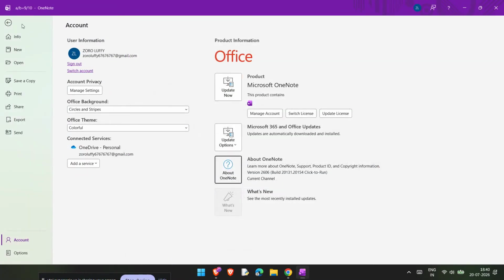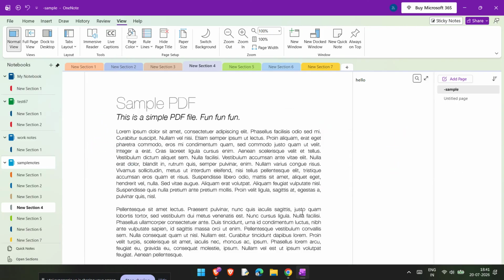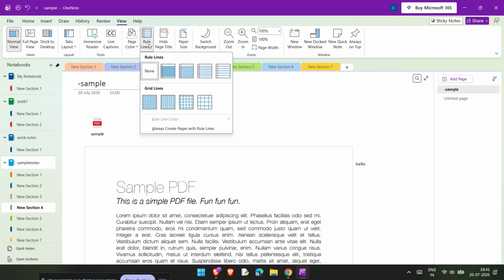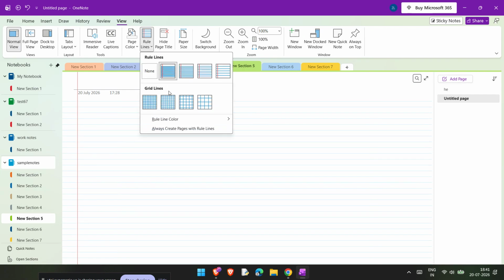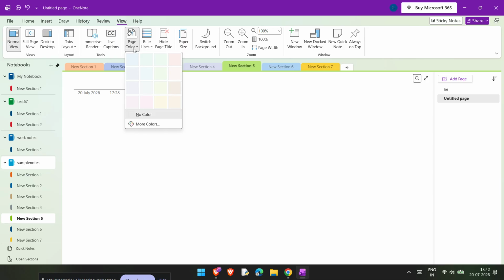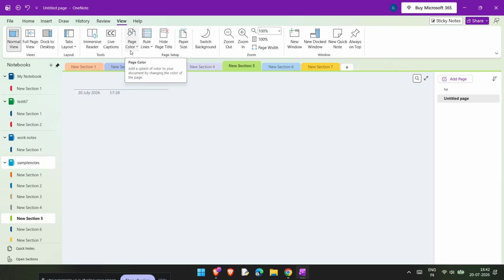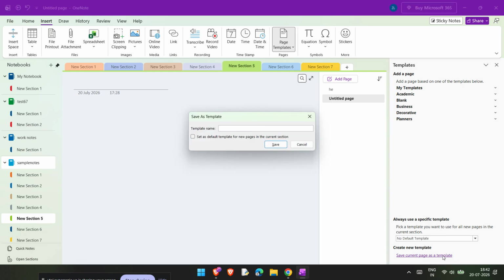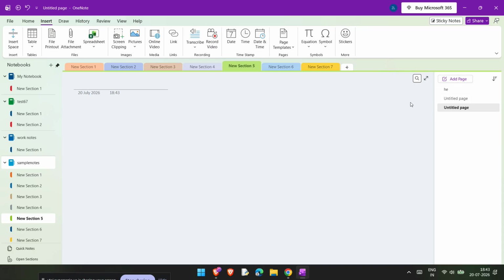How To Edit OneNote Paper Style (Step By Step Guide)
Learn how to change paper style in OneNote with ruled lines, grid lines, page color, and custom templates. Perfect for making your notes cleaner, more organized, and easier to use.

🕚Timestamps:
00:00 Intro
00:17 Open the correct OneNote page and go to View
00:36 Choose Rule Lines or Grid Lines
01:08 Change the Page Color
01:31 Combine styles for a custom page layout
01:53 Save your page as a template
02:24 Set the template as default for new pages
02:42 Outro

✍️What You'll Learn In This Video:
• How To Change OneNote Rule Lines
• How To Switch Between Ruled And Grid Paper
• How To Change OneNote Page Color
• How To Create A Custom OneNote Page Style
• How To Save A OneNote Template
• How To Set A Default Template For New Pages

💡Pro Tips:
• Use college ruled lines for handwritten class notes
• Use grid lines for planning, sketches, or math work
• Pair a soft page color with ruled lines for easier reading
• Save your favorite layout as a template to speed up future note taking
• Set the template as default if you use the same style often